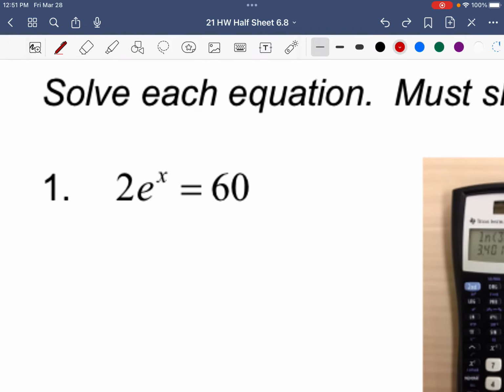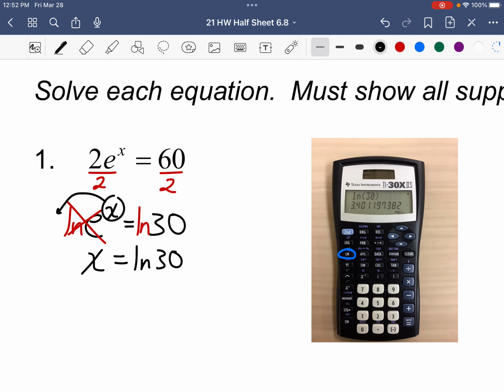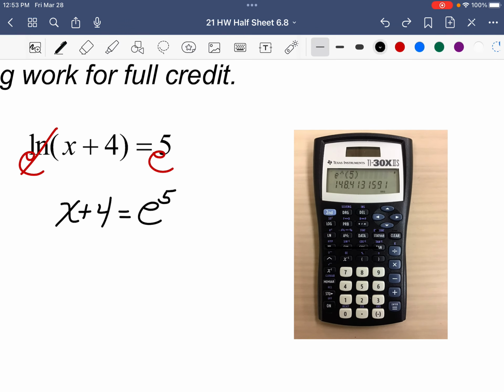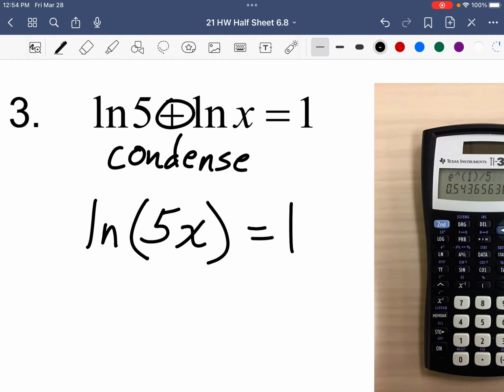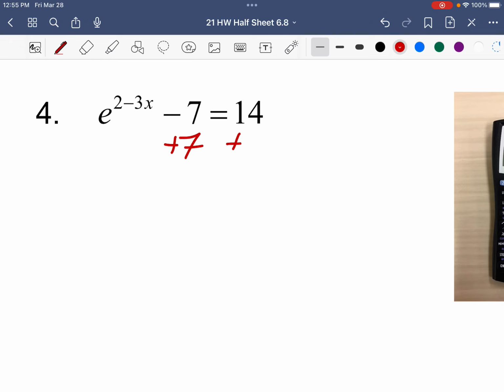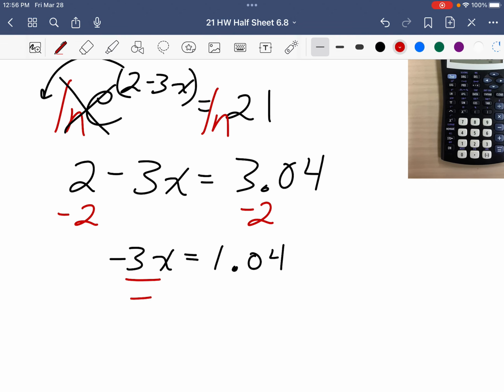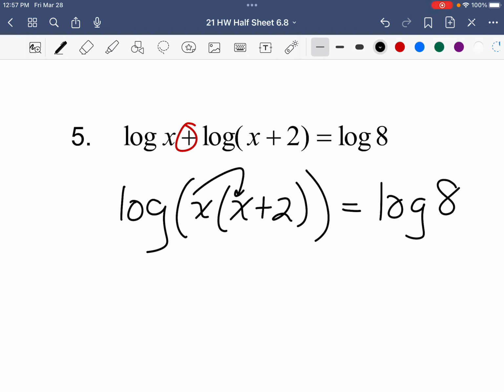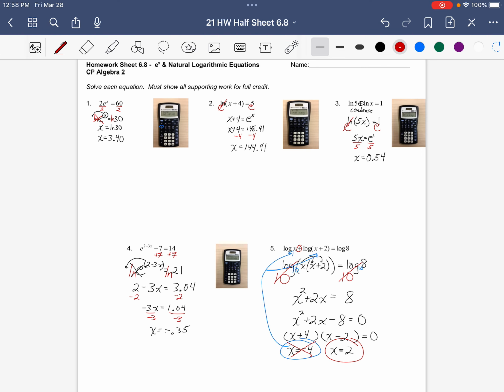Homework Half Sheet 6.8 Follow Up Video